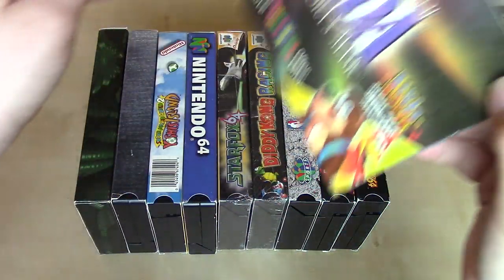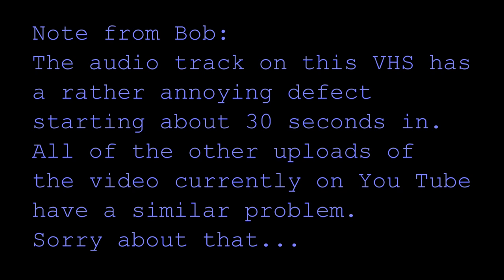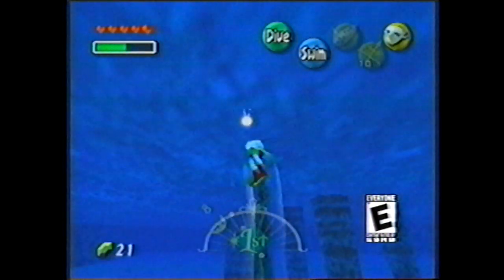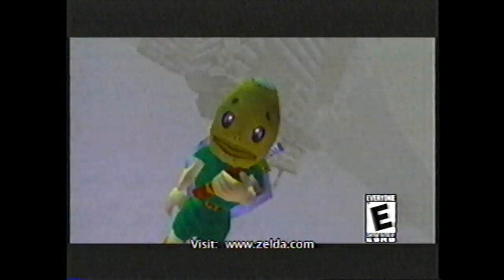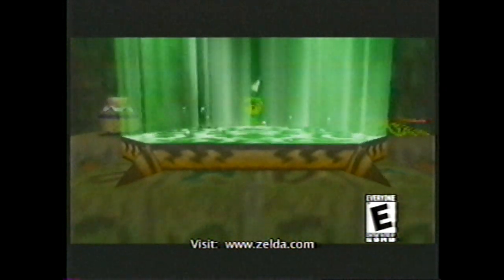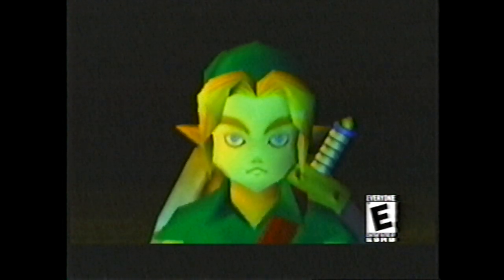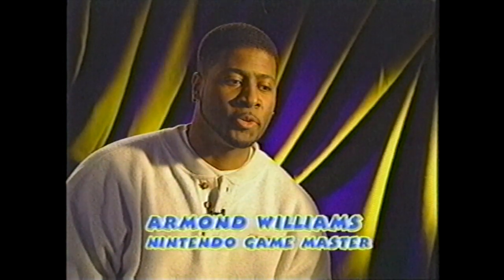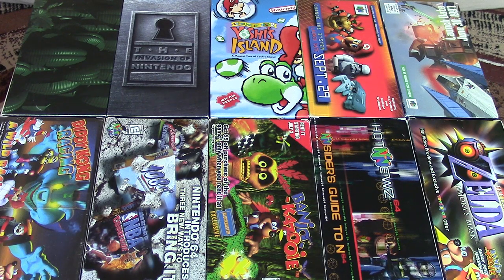Nintendo Promotional VHS part 10 of 10: Legend of Zelda Majora's Mask (2000)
In an effort to push video content out to its consumers in the mid to late 90s, Nintendo distributed VHS tapes, often free of charge, via mail and retail outlets.  These videos showcased select games and consoles in an attempt to market them to target audiences using contrived plots and over-the-top actors.

This video (part 10 of 10) presents "Legend of Zelda Majora's Mask" that Nintendo distributed via Toys 'R' Us stores in 2000 to promote the sequel to Ocarina of Time.  The Toys 'R' Us announcer takes viewers from the store to hear more about the game from Nintendo Game Guru Chris Campbell.  Viewers are urged to reserve a copy of the game at Toys 'R' Us with at $10 deposit.  The pre-order guarantees the Limited Edition gold cartridge with lenticular label.  Additionally, those who pre-order before October 25th will get a $10 discount off of the limited edition gold N64 controller which retailed for $29.99.  Finally, the last few minutes are dedicated to a preview of Banjo-Tooie, the sequel to Banjo-Kazooie.  Armond Williams, Nintendo Game Expert discusses the game over footage.